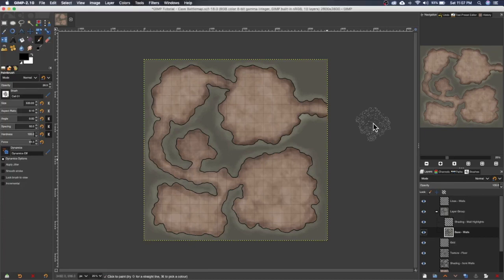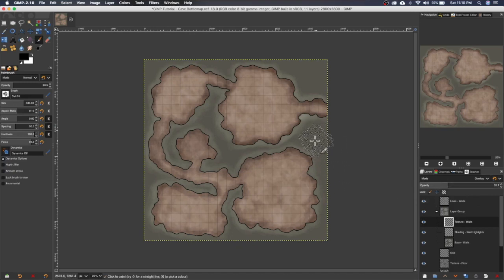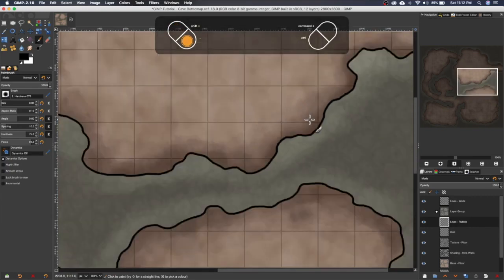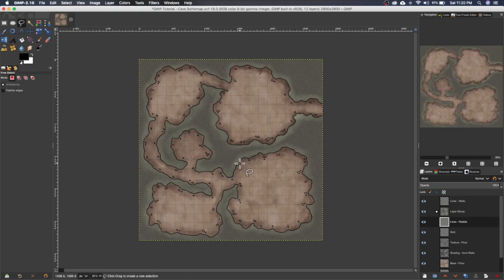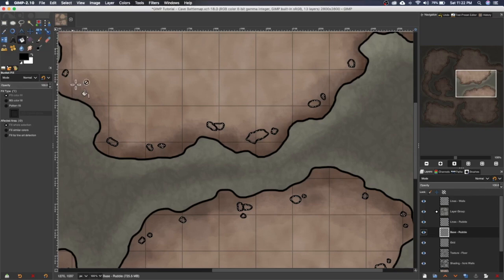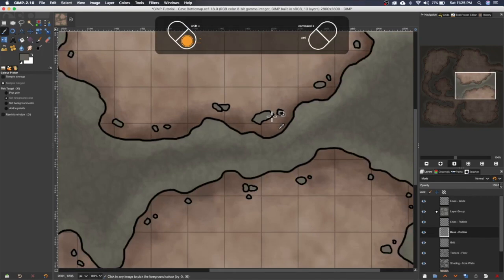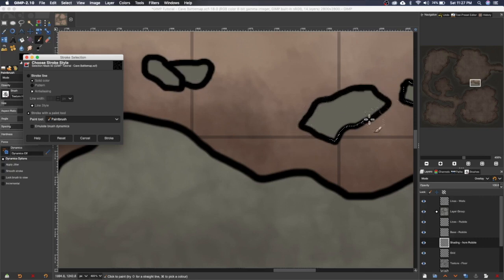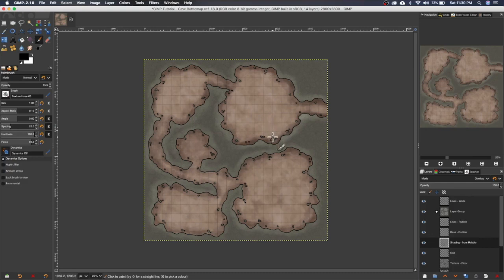GIMP Tutorial - Cave Battlemap pt. 3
Link to my DriveThruRPG page, where I have many maps for sale/pay-what-you-want

In this video, I take the basic linework created in Part 1, as well as the colours and shading from Part 2, and:

1) Add some rocky texture to the walls.
2) Add in the linework for rubble (stones, boulders, etc)
3) Using the Fuzzy Select and Color Picker tools, quickly colour dozens of stones and boulders in just a couple of clicks.
4) Using "Alpha to Selection" and "Stroke Selection" to quickly add shadows for every piece of rubble - while stumbling on some verbage.

For some reason, my video capture program recorded this in slightly poorer quality than my first two videos, and I didn't realize until I'd already recorded and edited - sorry! Lesson learned and will test footage next time before I do my full recording.